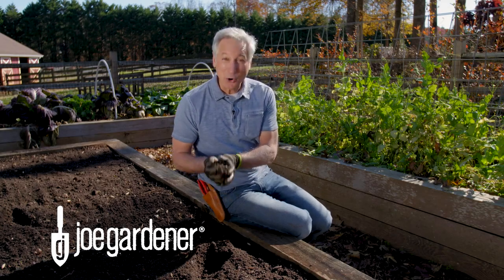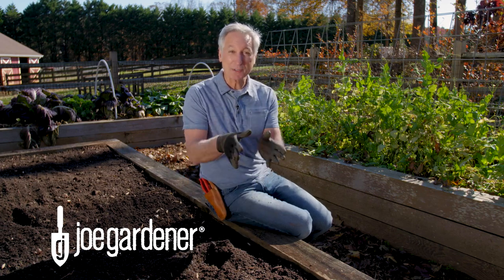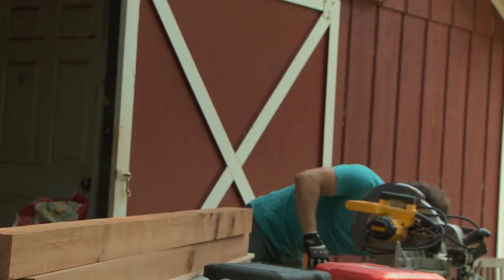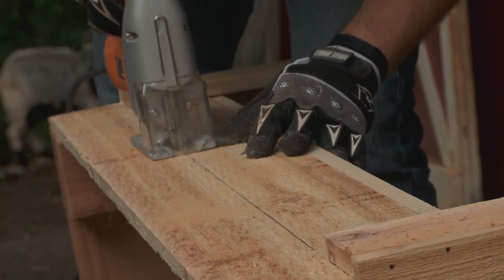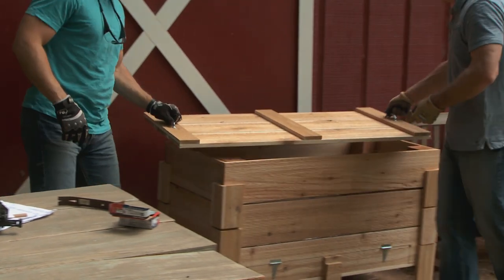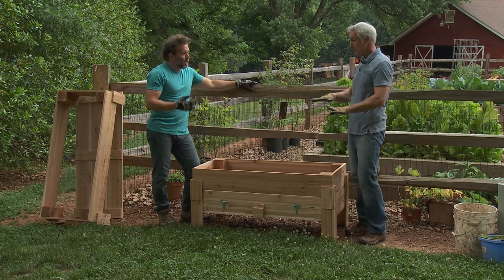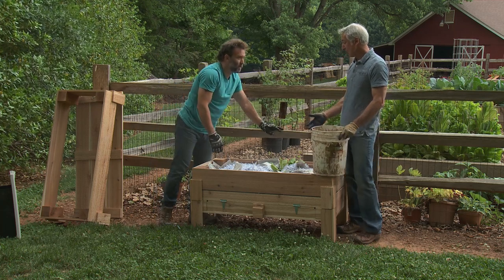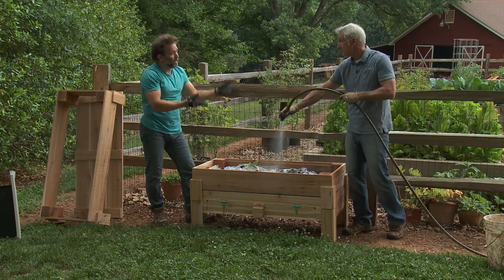How to Make a Functional Worm Bin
One of the reasons Joe Lamp'l's soil is so healthy and productive is due to worm castings that he harvests right on his GardenFarm™ from a homemade worm bin.  Joe and Todd show you the steps to take to make a functional worm bin for your own garden.